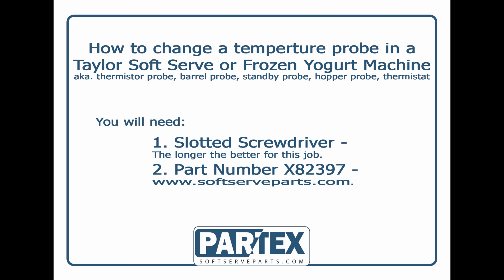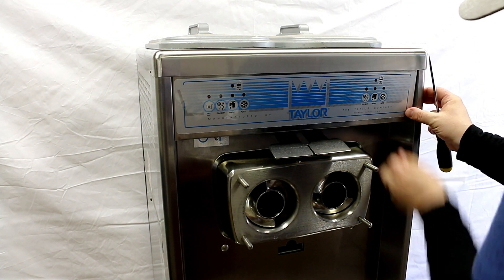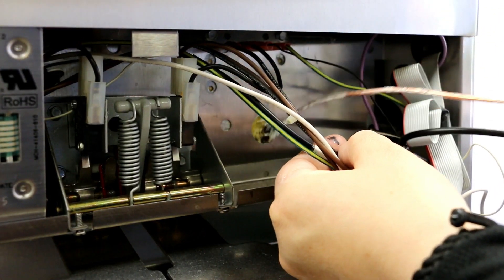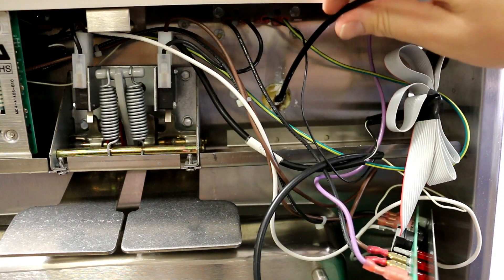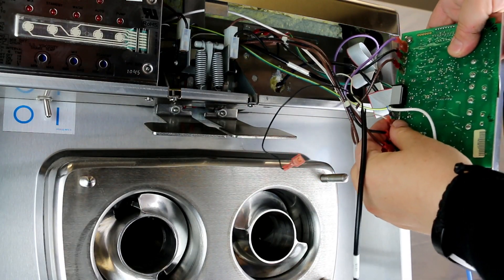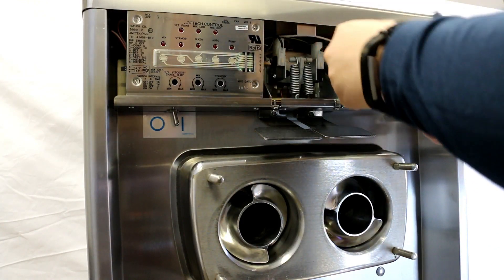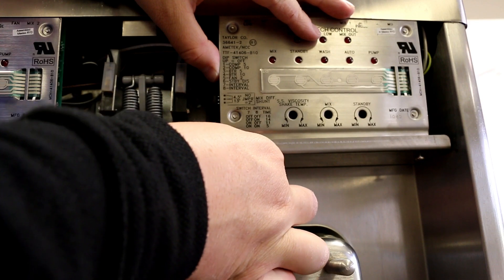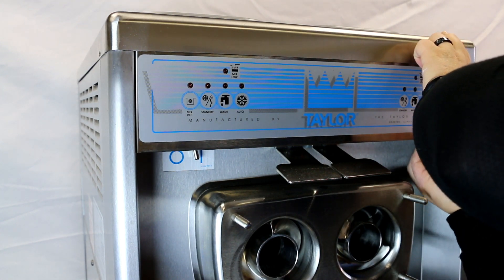How to change a Thermistor/Temperature probe Taylor Soft Serve Frozen Yogurt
Step by step instructions on changing the Standby Probe in any Taylor softech machine.
aka. barrel probe, standby probe, hopper probe, thermistat

Taylor soft serve frozen yogurt models: 336, 339, 750, 754, 774, 791, 794, 8751, 8752, 8756, 8757 and more.